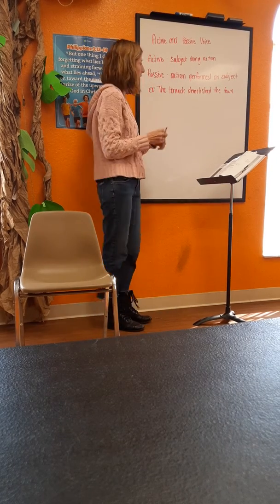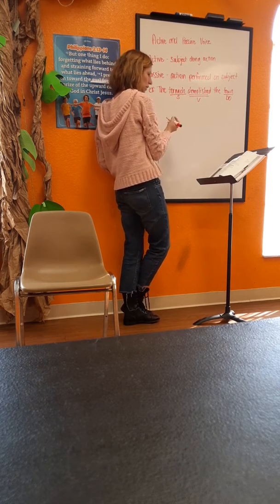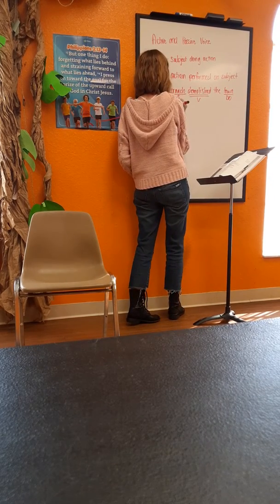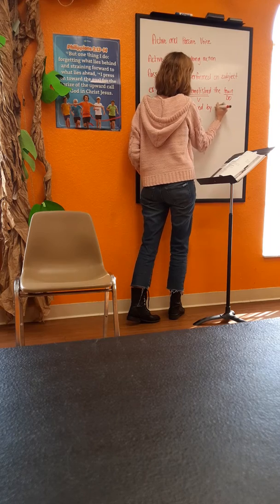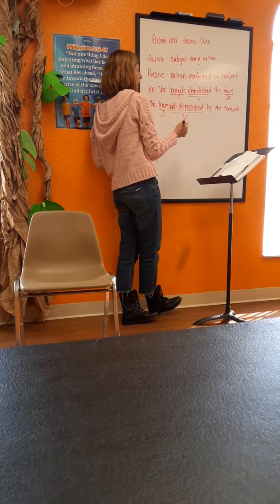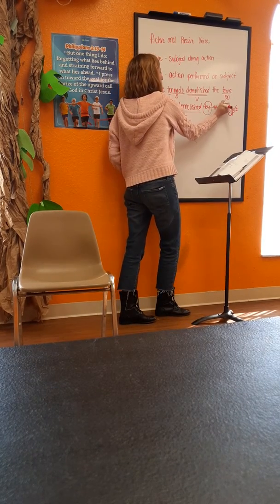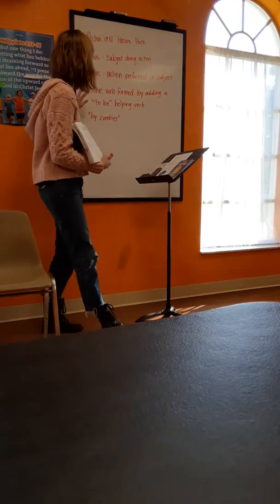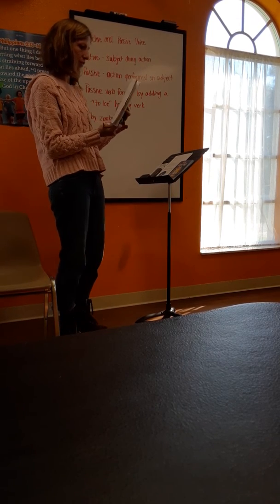Grammar homework for January 6